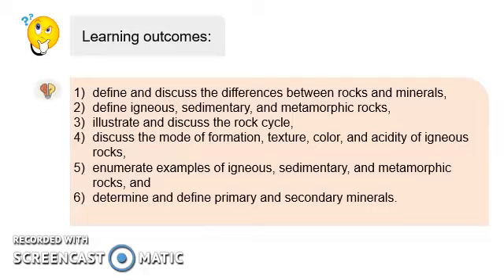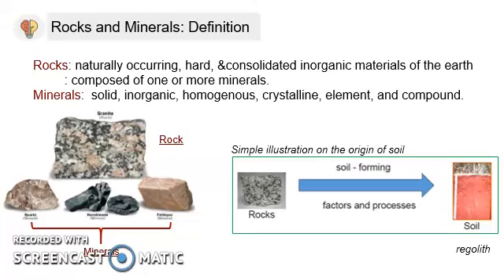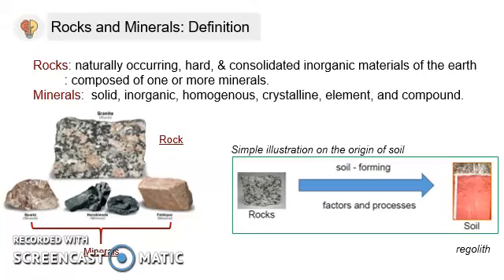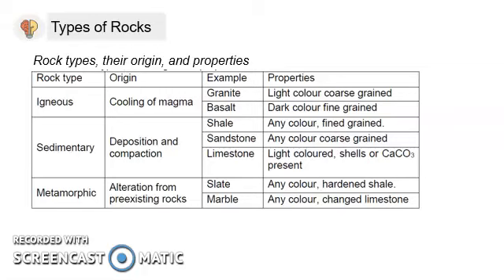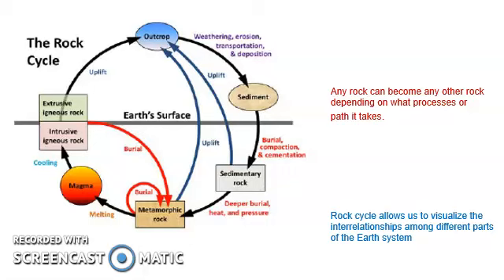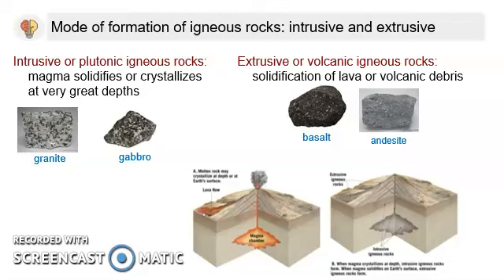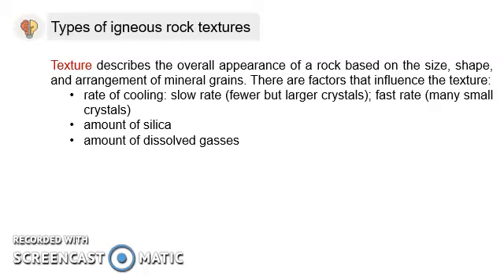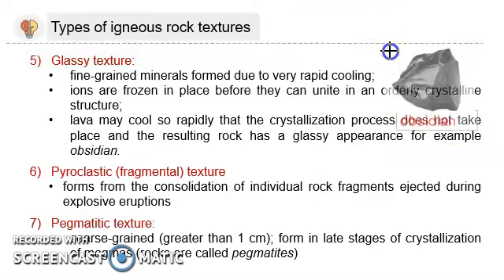Soil forming rocks and minerals part 1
Hoping you'll understand better the relevance/relationship of studying rocks and minerals in understanding soils.